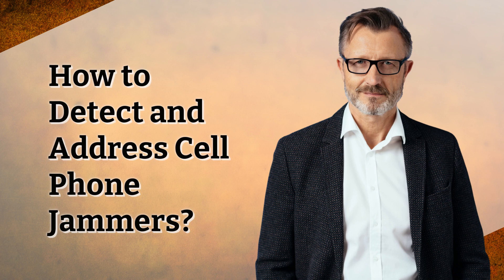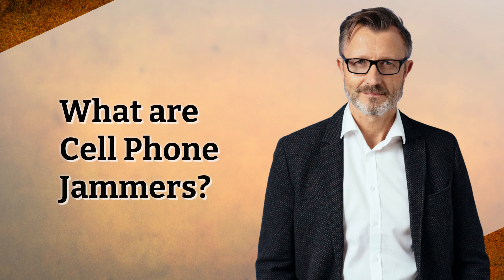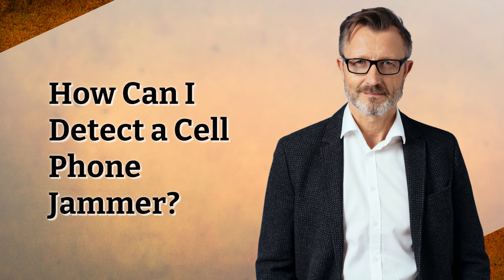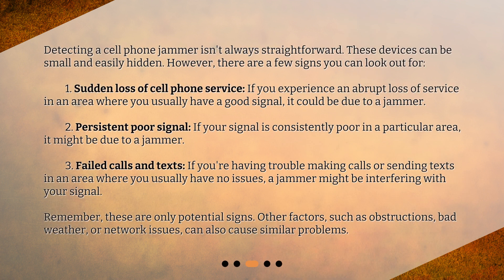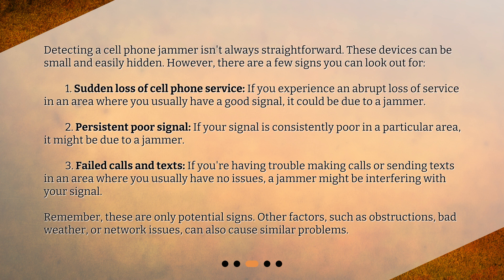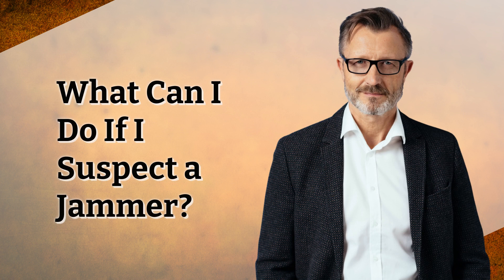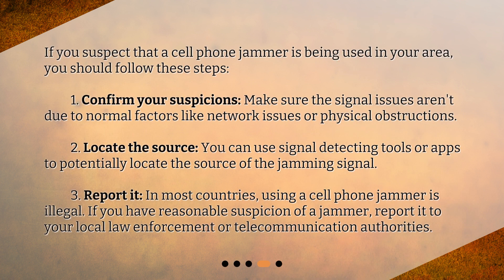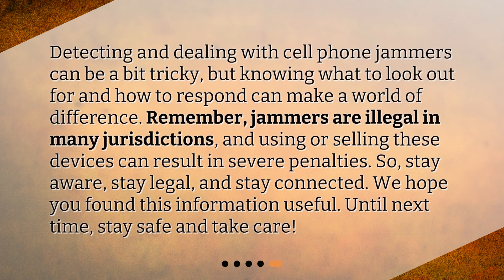How to Detect and Address Cell Phone Jammers?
How can I detect if there is a cell phone jammer in my area and what can I do about it? • Curious about cell phone jammers and how to detect them? In this video, we explore what cell phone jammers are, how to detect them, and what you can do if you suspect one in your area. Don't let your signal get jammed, watch now!

00:00 • How to Detect and Address Cell Phone Jammers?
00:26 • What are Cell Phone Jammers?
00:52 • How Can I Detect a Cell Phone Jammer?
01:45 • What Can I Do If I Suspect a Jammer?